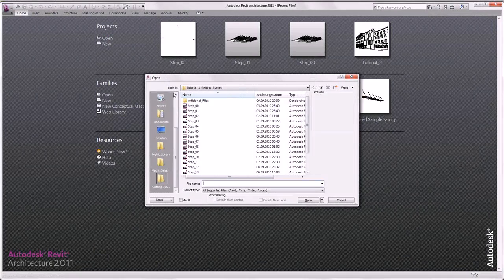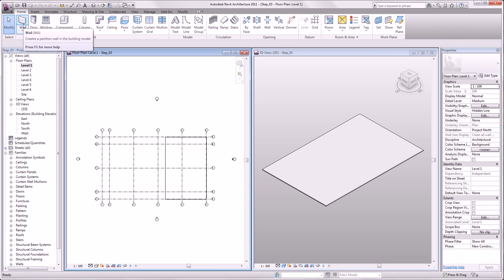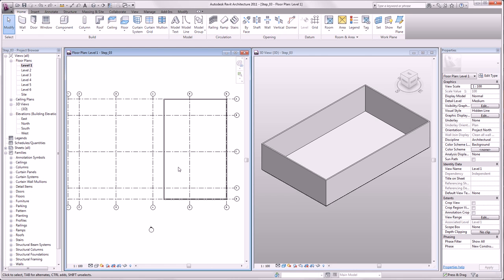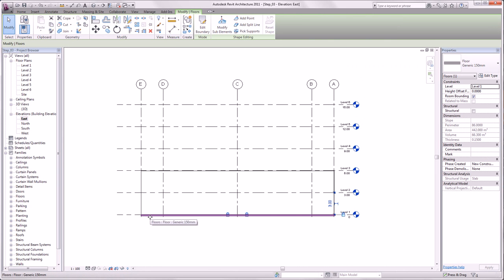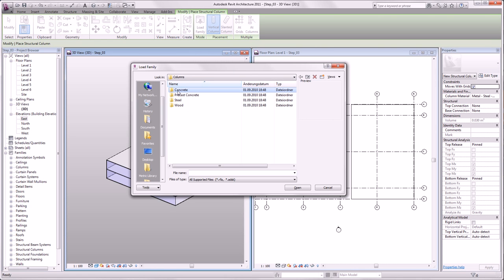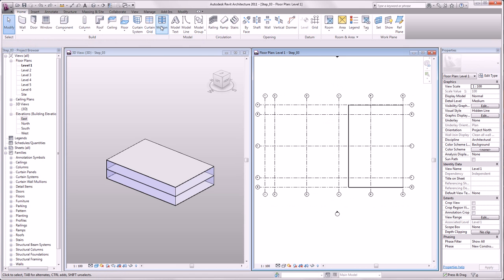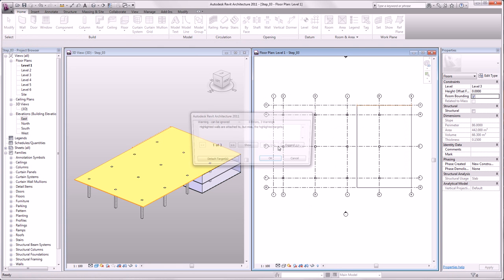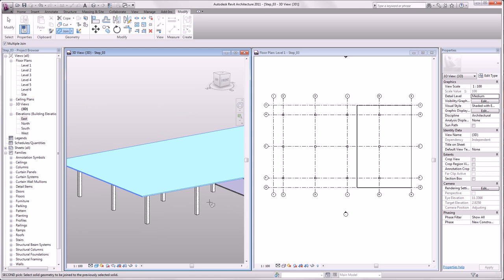Revit Tutorial - Walls, Columns, Floor modifications Part 4